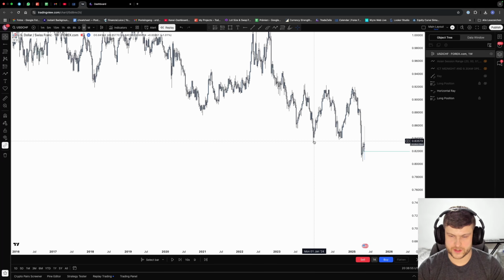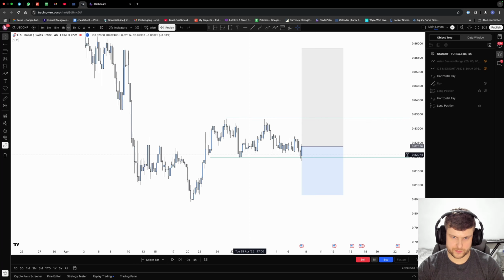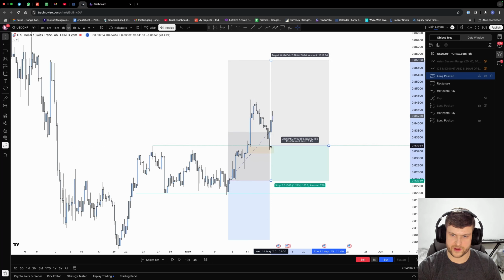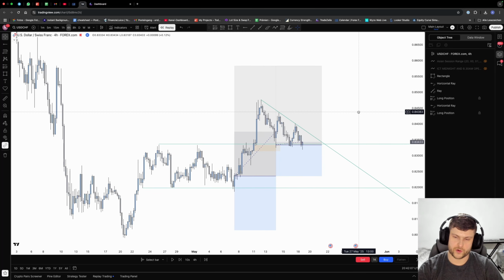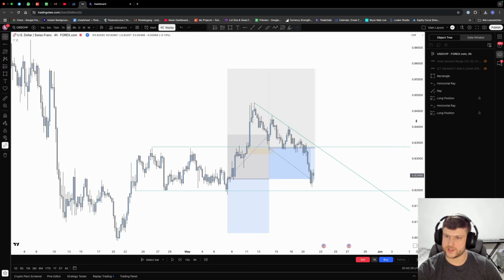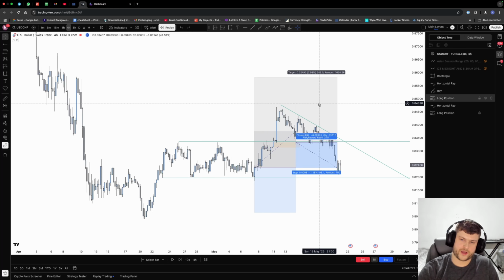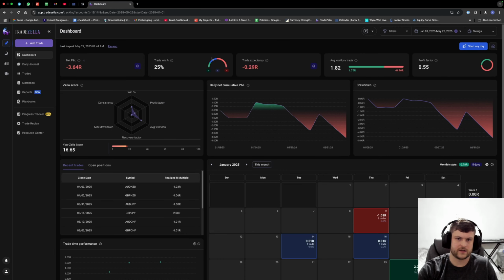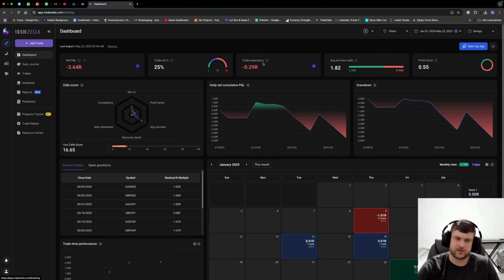Scaling into my USDCHF Long for Potential 9%!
USDCHF Trade Recap 39.

My 2nd ever live scale-in attempt and how it went, and of course, why.

Don't forget to check out my 2nd Channel where you'll find a ton of valuable RAW footage like uncut backtesting videos, and more. Only for passionate traders, ready to put in the work :)